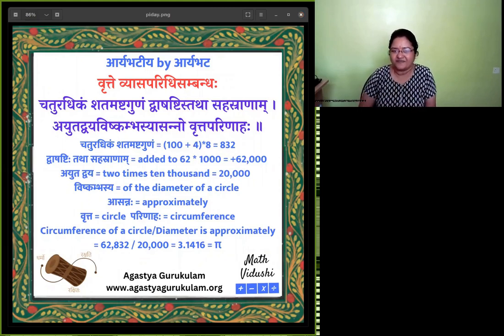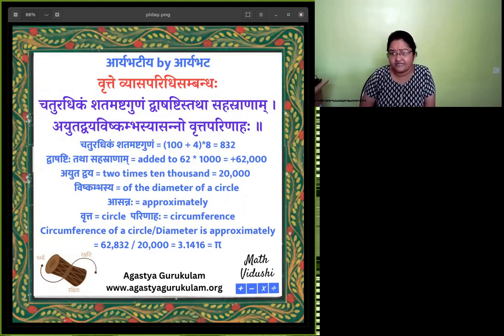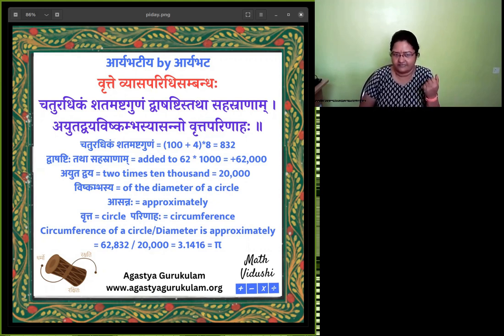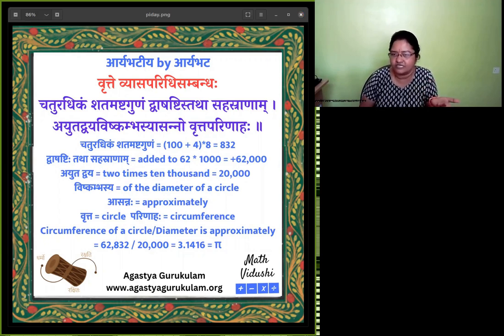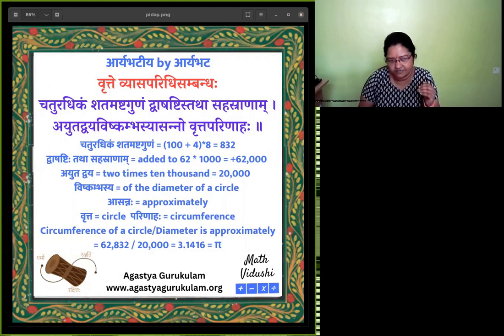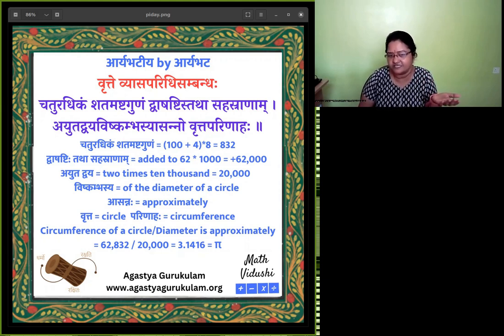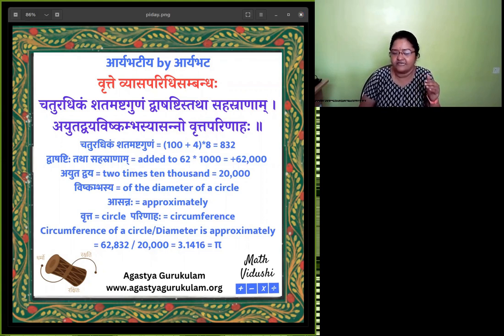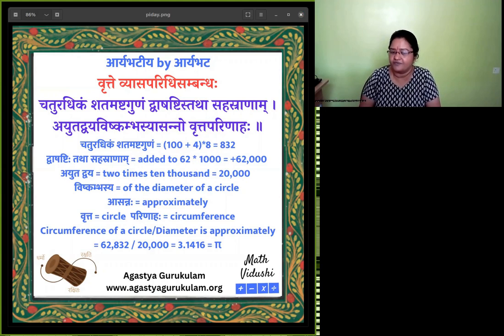Pi Day 314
Namaste! Welcome to mathvidushi & Agastya Gurukulam

Today is 14th March, which is written as 314 which is why today is called pi day

Do you know that the earliest known written expression of pi is found in Aryabhatiya, a text from around 499 Common Era by a 23 year old Aryabhata

He says

वृत्ते व्यासपरिधिसम्बन्धः
चतुरधिकं शतमष्टगुणं  द्वाषष्टि: तथा सहस्राणाम् ।
अयुतद्वयविष्कम्भस्यासन्नो वृत्तपरिणाहः ॥

What is pi?

चतुरधिकं शतमष्टगुणं = (100 + 4)*8 = 832
द्वाषष्टि: तथा सहस्राणाम् = 62 * 1000 = 62,000
अयुत द्वय = two times ten thousand = 20,000
विष्कम्भस्य = of the diameter of a circle
आसन्न: = approximately
वृत्त = circle  परिणाह: = circumference
The sloka says -  Circumference of a circle/  Diameter - is approximately (62,832 / 20,000)